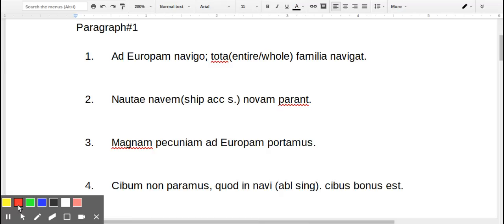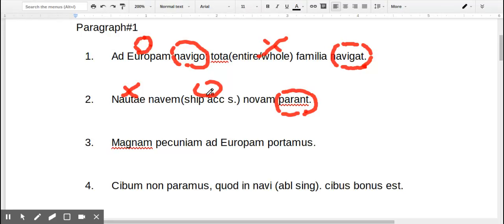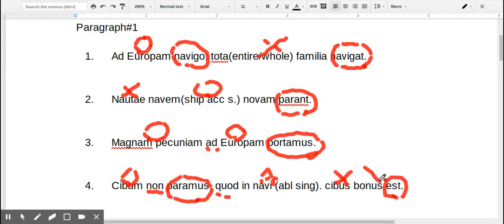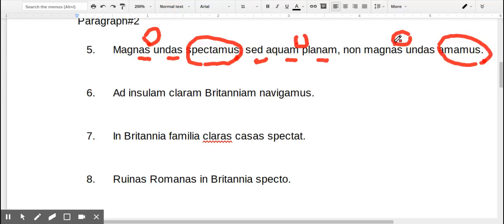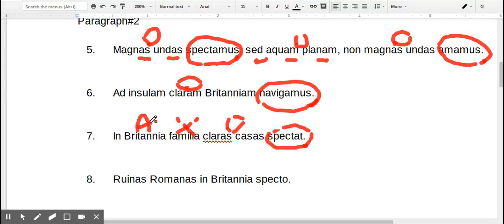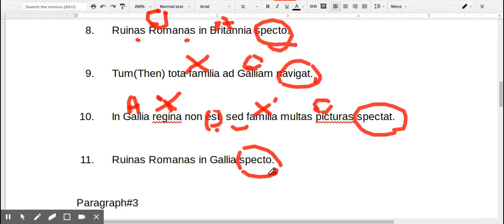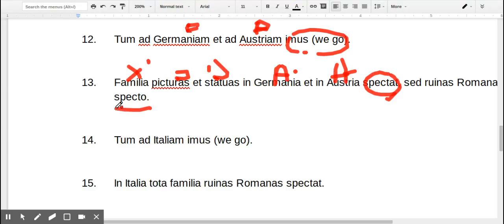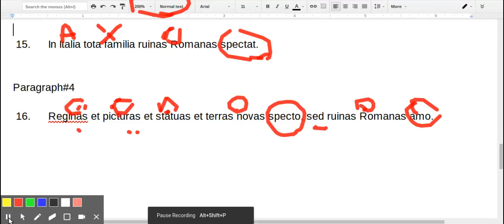Europa Translation Video